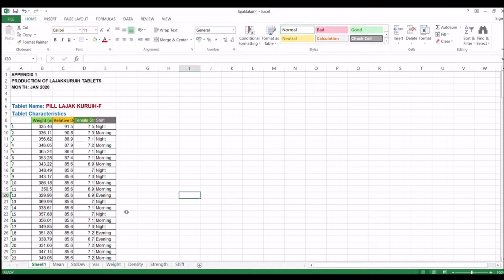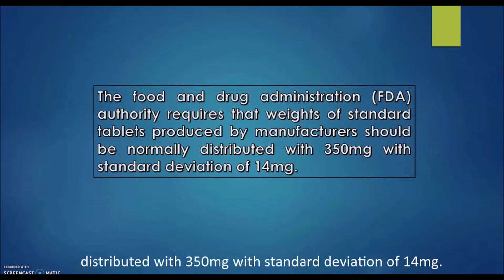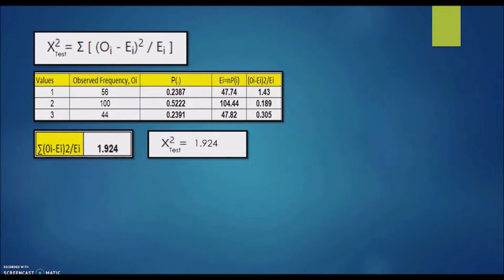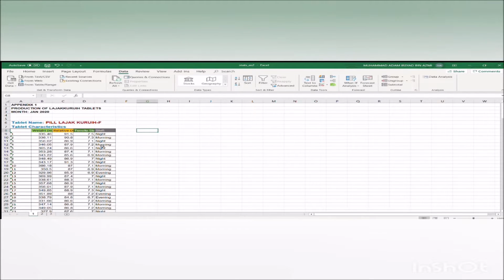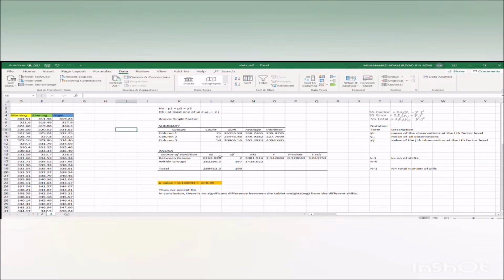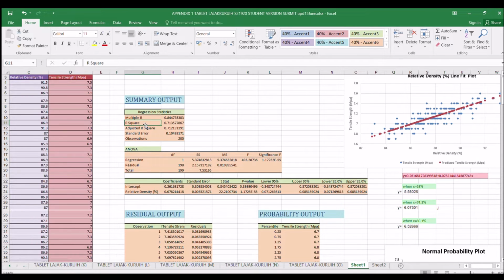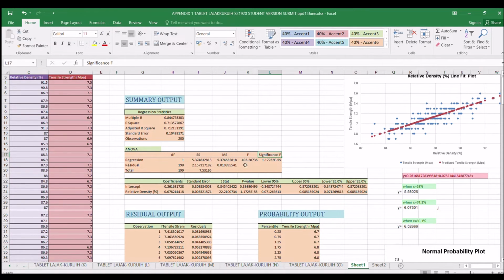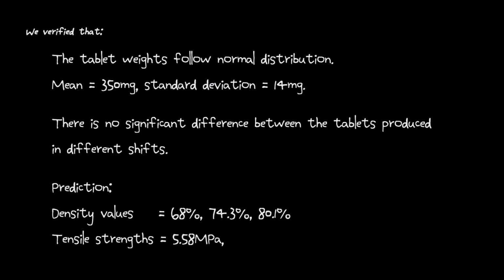[ENGINEERING STATISTICS] Assignment: Lajak Kuruih Tablets (SSCE2193-sec33 - Group 6)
Members in charge:

HA HOW UNG aka Antonius Blaise
Intro and outro, video editing.

NURUL SYAFIQAH BINTI MOHAMAD SYAKRI
0:24 Overview and summary of collected data.

MUHAMMAD NAZIRUL IMAN BIN SARIJA
1:31 Goodness of fit test.

MUHAMMAD ADAM IRSYAD BIN AZMI
4:04 Determination of whether there is significant difference between the tablets produced during the three different shifts, namely morning, evening and night.

AMIRAH SYAFIRAH BINTI RIZAL
7:18 Linear regression for prediction of data.

Assignment description:
Our group is in charge of monitoring the quality of tablet production for a particular type of Lajak Kuruih tablet. We produced a short video to report to the Lajak Laku top management regarding the production of the diet tablets at the factory.